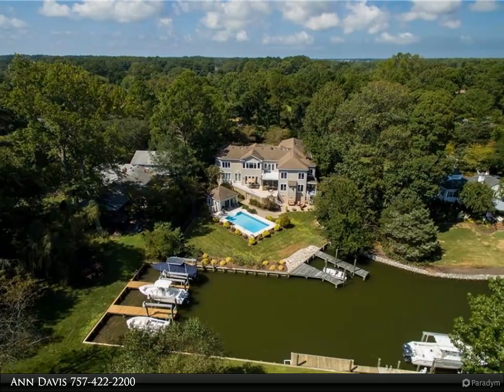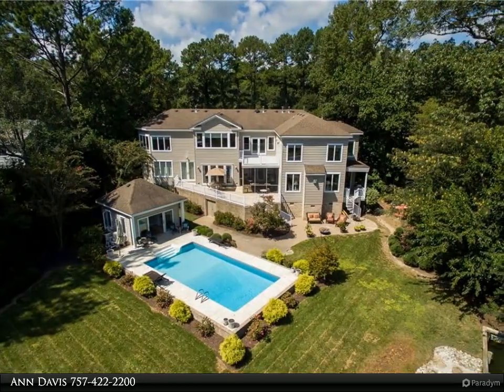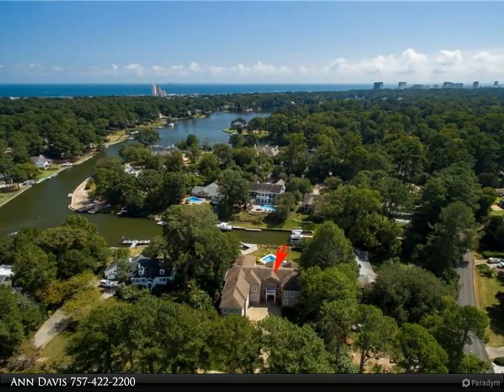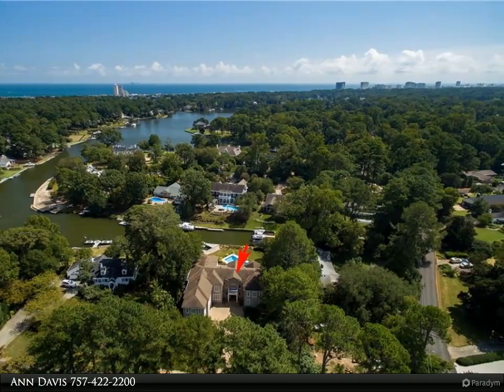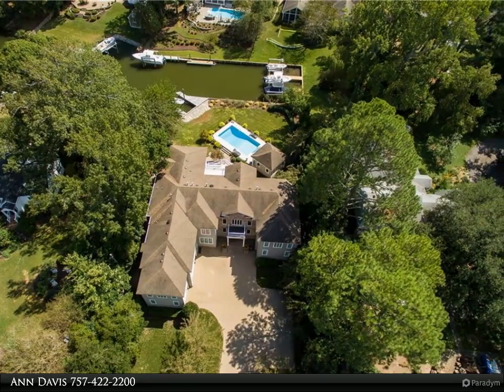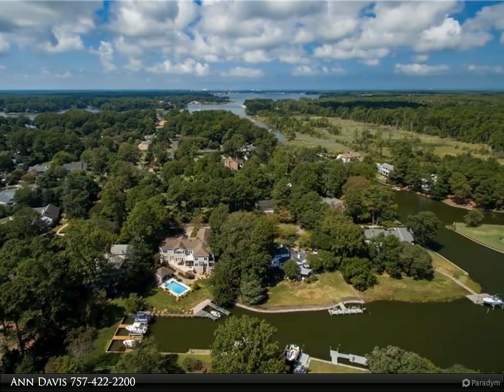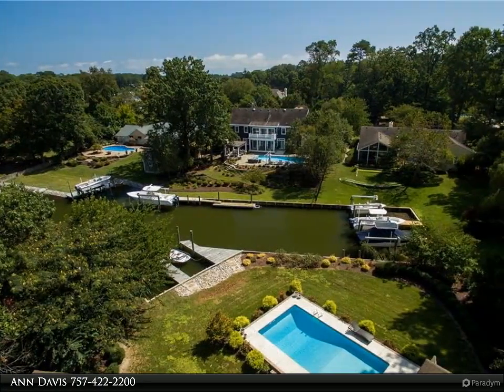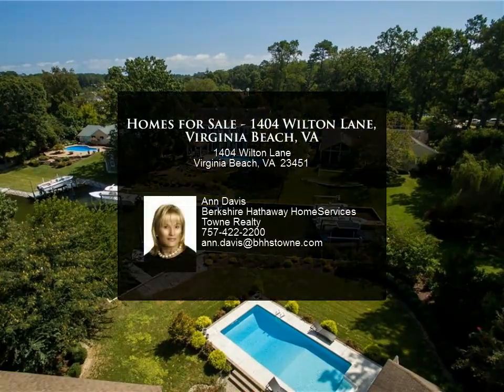Homes for Sale - 1404 Wilton Lane, Virginia Beach, VA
SENSATIONAL WATER FRONT HOME WITH ALL THE AMENITIES. SPREAD OUT IN THIS 7000 SQ FT PERFECTLY MAINTAINED HOME. BEAUTIFUL POOL AREA WITH CABANA. TWO DOCKS. EASY ACCESS TO CRYSTAL LAKE. GENEROUS NUMBER OF WINDOWS BRINGING THE OUTSIDE IN WITH SOUTHERN EXPOSURE. 9 FT CEILINGS. 6 BEDROOMS WITH 6.5 BATHS. FIRST FLOOR MASTER. SEPARATE LARGE OFFICE OVERLOOKING POOL. LARGE SCREENED IN PORCH. HEATED POOL. 3 CAR GARAGE. EXERCISE ROOM. ONE OWNER CUSTOM HOME. VERY OPEN FLOOR PLAN FOR FAMILY ENTERTAINING. 2 LAUNDRY ROOMS. 2 CIRCULATING HOT WATER HEATERS. TILE ENTRANCE FOR EASY MAINTENANCE. LARGE ROOM OVER THE GARAGE WITH FIREPLACE. OUTSIDE SHOWER. UNBELIEVABLE PARKING. GREAT STORAGE UNDER HOUSE. TUCKED AWAY ON PRIVATE STREET YET ONLY SHORT DISTANCE TO RIDE THE WAVES AT THE BEACH.

Ann Davis
Berkshire Hathaway HomeServices Towne Realty